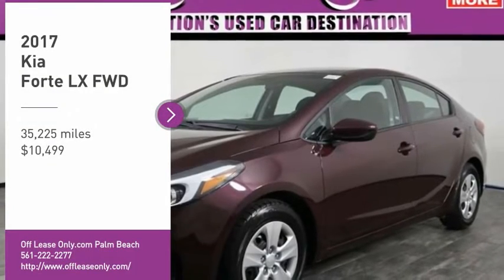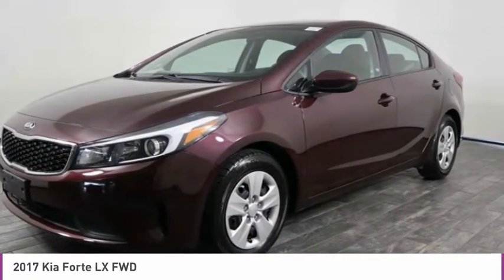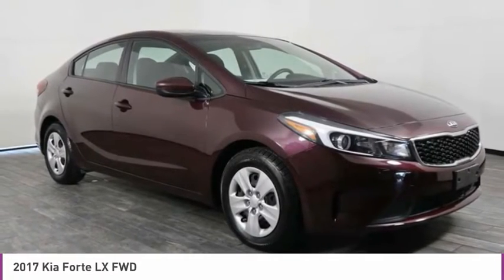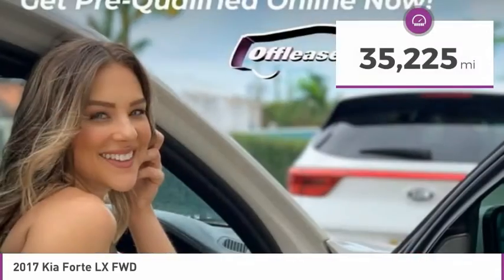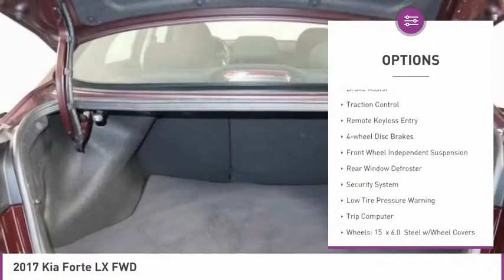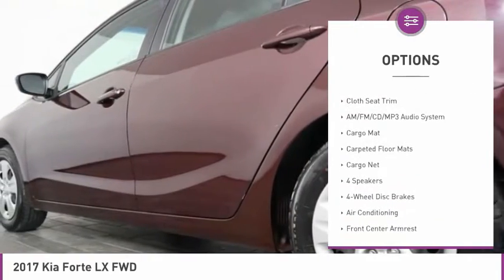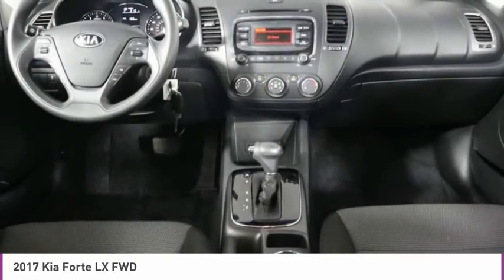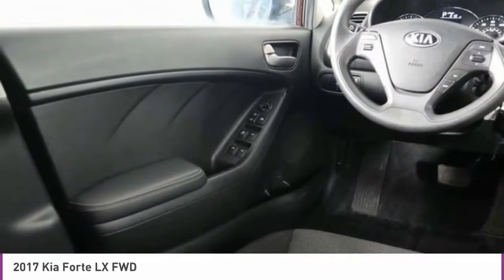2017 Kia Forte C316740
2017 KIA FORTE West Palm Beach, FL
Stock# C316740

*One Owner | Steering Wheel Audio | Bluetooth | Cloth Seating | Keyless Entry*

Save Big; Original Price was $18,765! Everything you're looking for and more, our One Owner 2017 Kia Forte LX Sedan is sleek and sporty in Garnet Red! Motivated by a robust 2.0 Liter 4 Cylinder that provides 147hp with its responsive 6 Speed Automatic transmission for passing ease. This Front Wheel Drive Sedan accelerates quickly and delivers a sporty feel while also rewarding your wallet with near 38mpg on the highway! Our Forte has a style for miles with a stunning silhouette that is further complemented by beautiful wheels and projector beam headlights.
Once inside our LX you will appreciate heated outside mirrors, solar control glass, a tilt and telescopic steering column, a 60/40 split-folding rear seat, woven cloth seat trim, remote keyless entry, and power windows/locks. Stay in touch or listen to whatever music suits your mood thanks to Bluetooth along with an impressive AM/FM/CD/MP3/available Sirius XM audio system.
Our Kia inspires a confident drive and peace of mind with a multitude of safety features including a tire pressure monitoring system, side-impact door beams, stability/traction control, and advanced airbags. This is a superb sedan that will certainly check off all the boxes on your list, so do yourself a favor and get behind the wheel of this Forte.